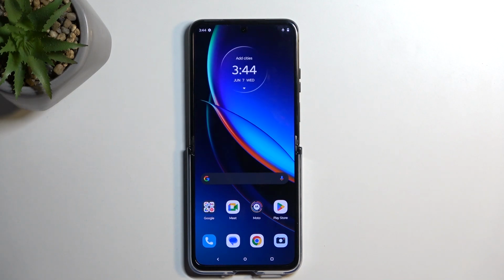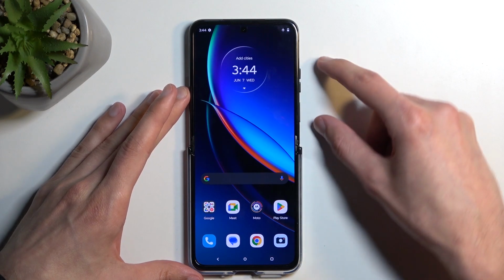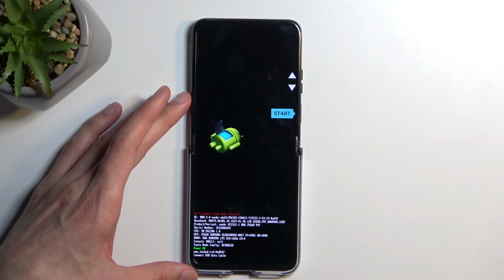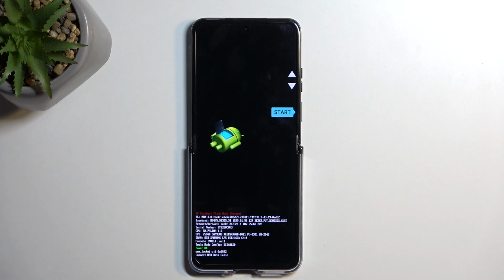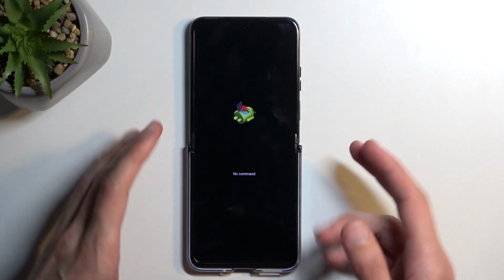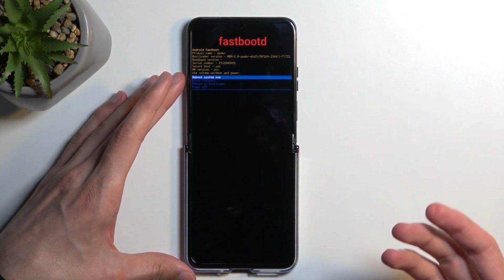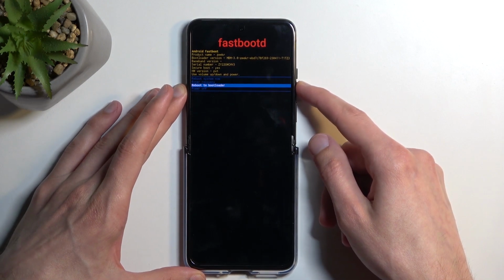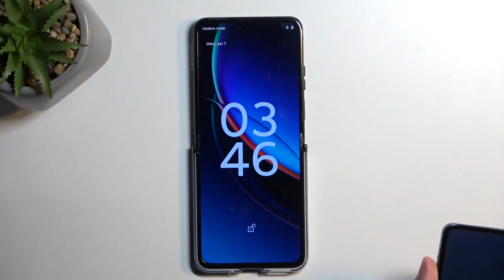How to Activate the Fastboot Mode on MOTOROLA Razr 40 Ultra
Are you looking to enter Fastboot Mode on your MOTOROLA Razr 40 Ultra? Look no further! In this step-by-step tutorial, we'll guide you through the process of accessing Fastboot Mode on your device. Fastboot Mode is a powerful tool that allows you to communicate with your device's bootloader and perform advanced tasks like flashing custom ROMs, unlocking the bootloader, and more. We'll show you the exact key combination and steps required to enter Fastboot Mode on your Razr 40 Ultra. Join us as we explore this essential mode and unlock new possibilities for customizing and optimizing your device. Don't miss out on the exciting features that Fastboot Mode offers - watch this video and master Fastboot Mode on your MOTOROLA Razr 40 Ultra today!

How to enter the fastboot mode on MOTOROLA Razr 40 Ultra? How to enable the boot mode on MOTOROLA Razr 40 Ultra? How to turn on the boot mode on MOTOROLA Razr 40 Ultra?